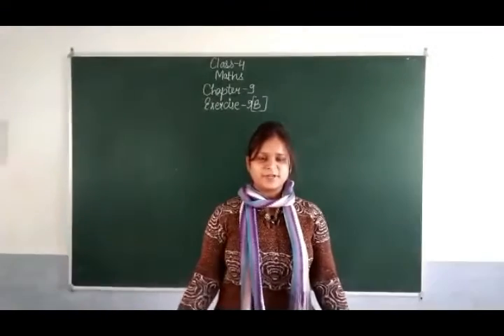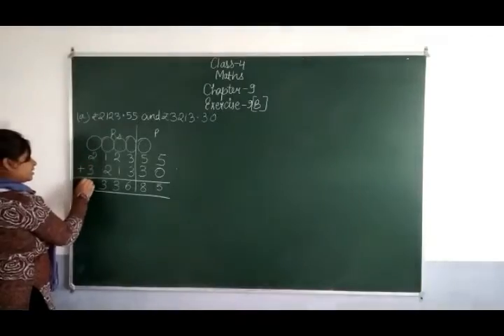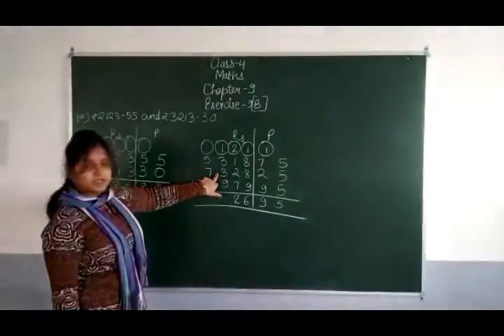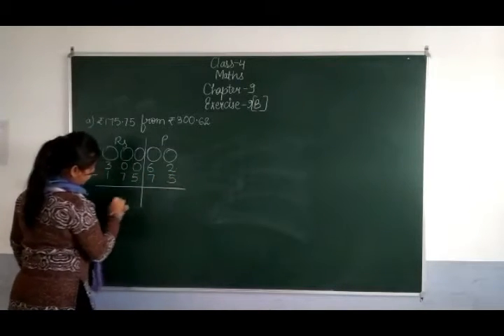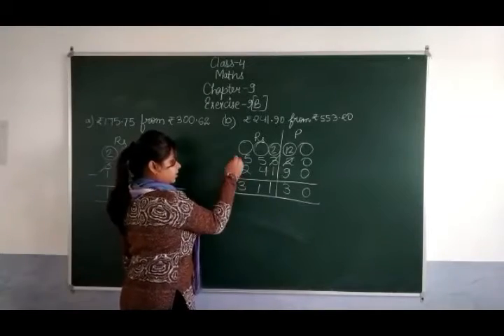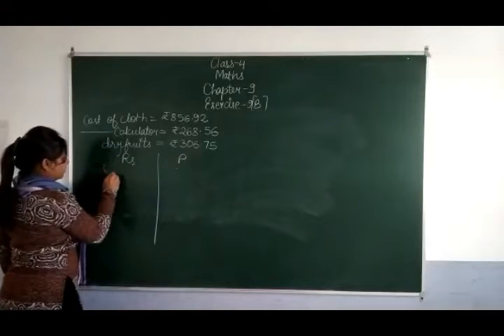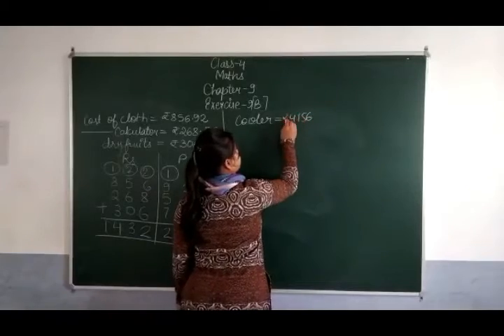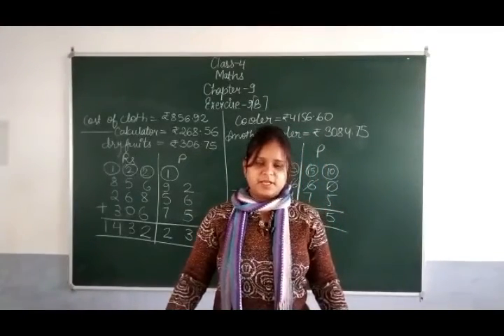Class 4 Maths Chapter 9 B